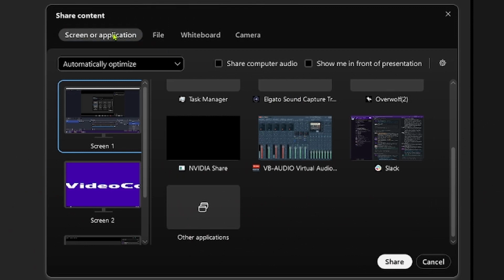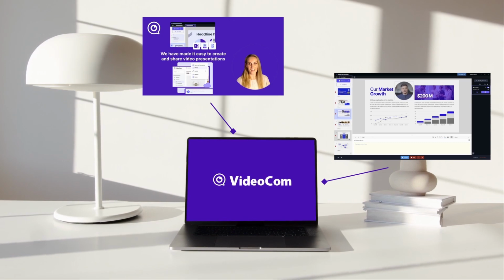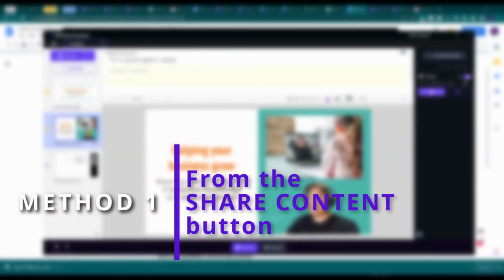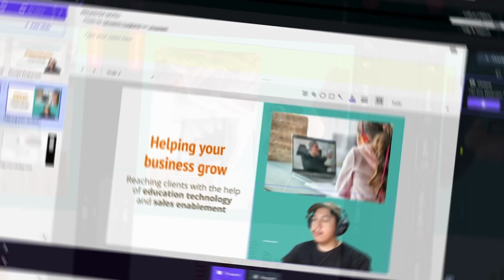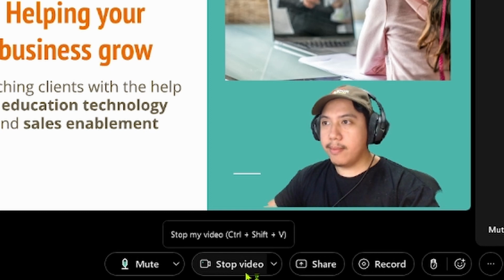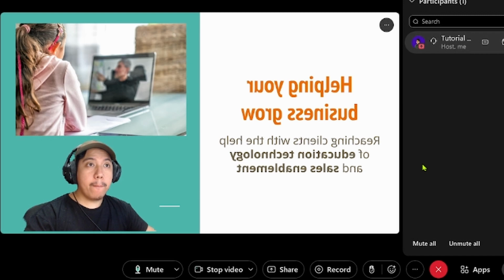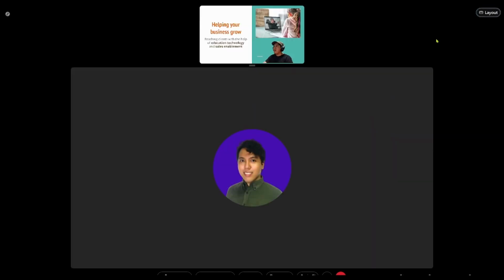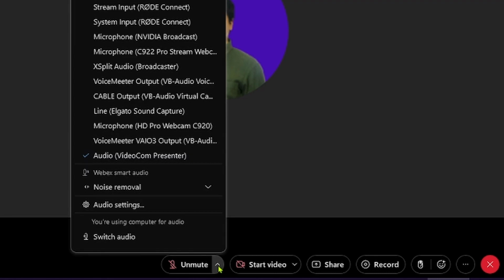How to use VideoCom Presenter as a Camera in Webex Meetings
Want to level up your virtual presentations, become part of your slides and closer to your audience? Try using VideoCom Presenter as a camera in your Webex Meetings! Similar approach can be used in other meeting software.

In this video, we'll show you two easy methods for setting up VideoCom Presenter as a virtual camera on Webex and give you some useful tips for making the most of your virtual camera.

0:00 Intro
0:36 Where to get VideoCom Presenter
1:00 Method 1: From the Share Content Button
1:24 Method 2: From the Video Options settings
1:46 Tips & Tricks
1:56 Tip 1: Adjusting the mirrored camera preview
2:19 Tip 2: Syncing your stage for everyone
2:38 Tip 3: Using Presenter as a microphone
3:01 Closing